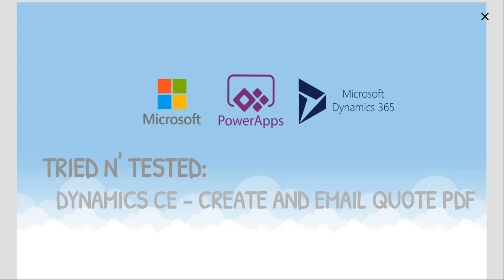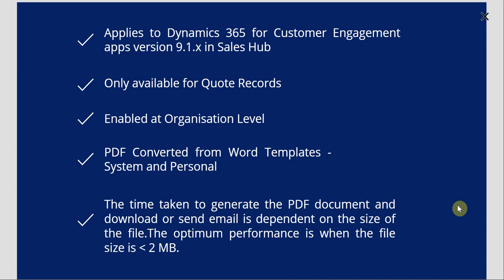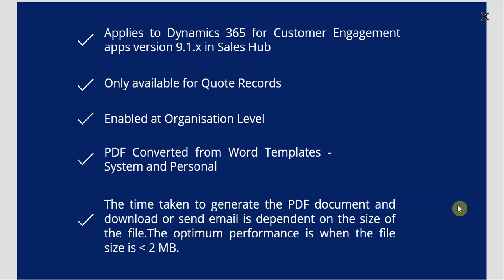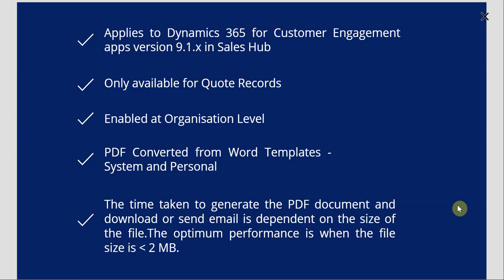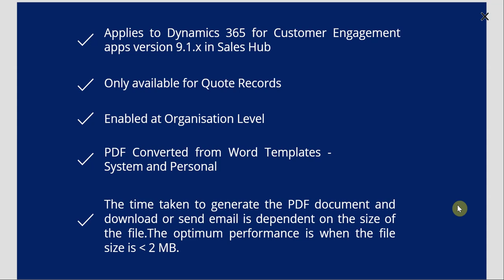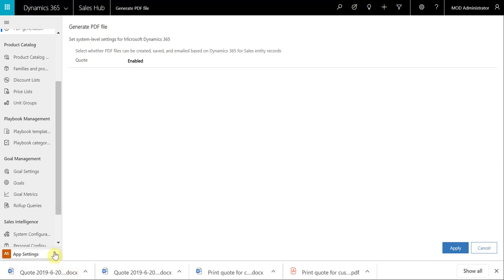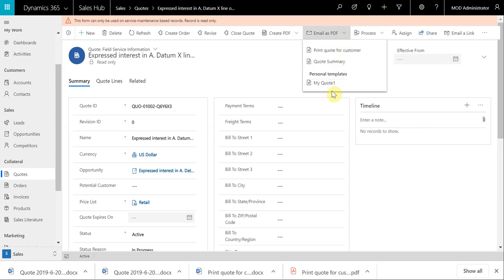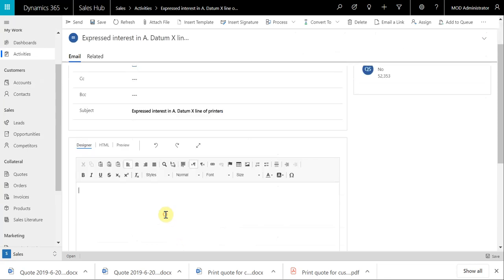Tried n' Tested : Create and Email Quote PDF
Create and Attached Quote on Email